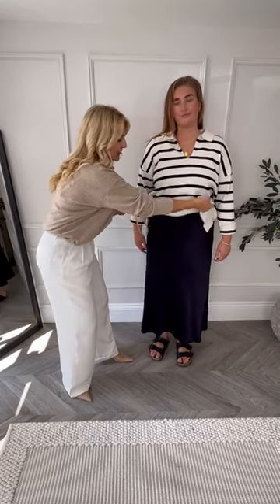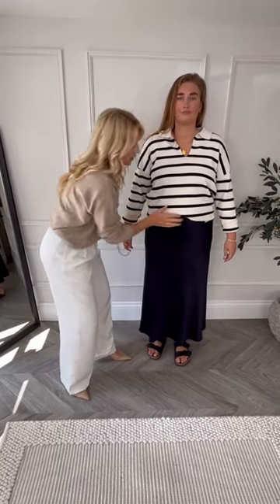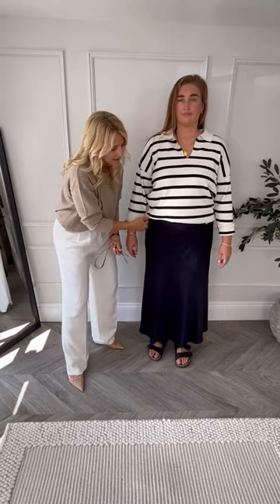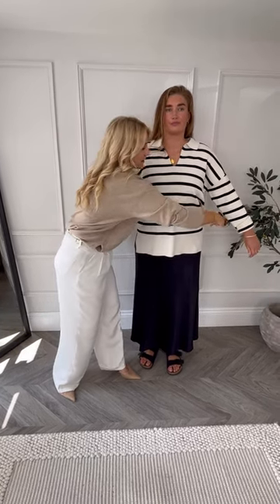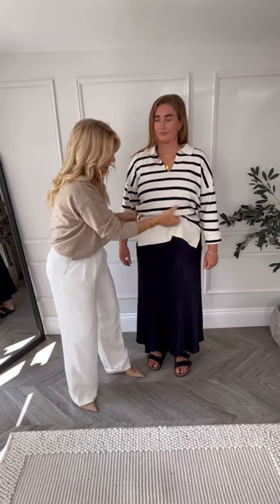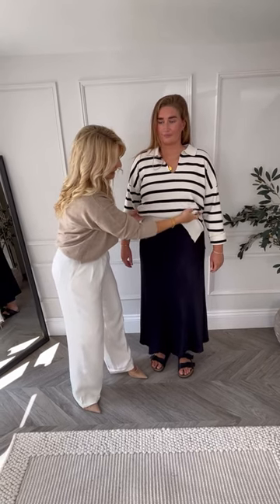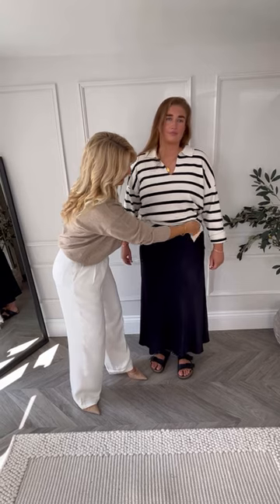How to: Hold jumper in place with Personal Styilst Melissa Murrell